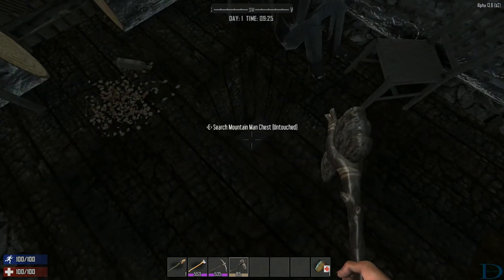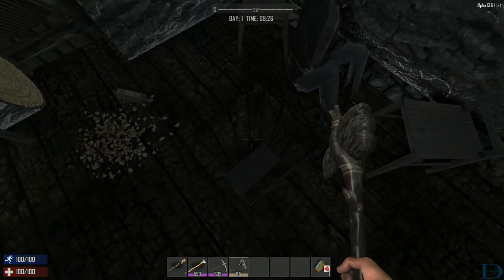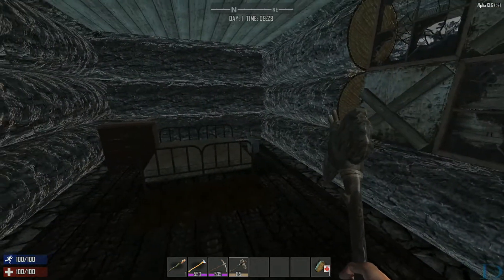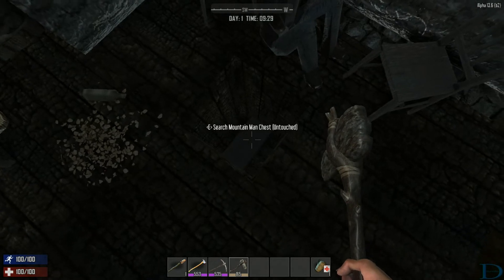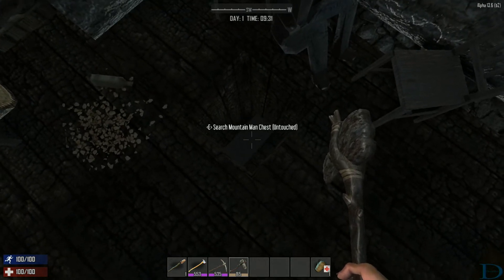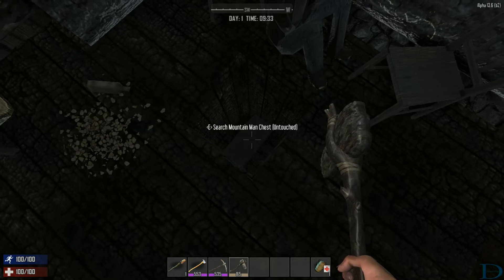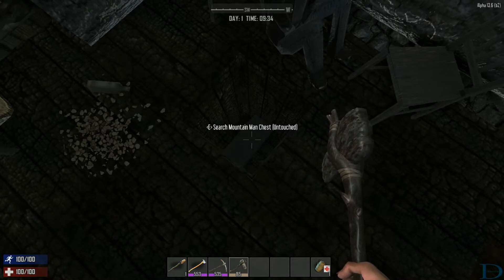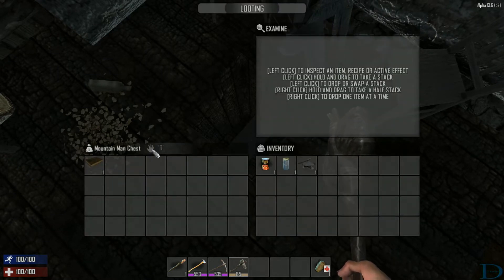Loot Fix Confirmed - 7 Days To Die Alpha 13.6 - Herbal Antibiotics